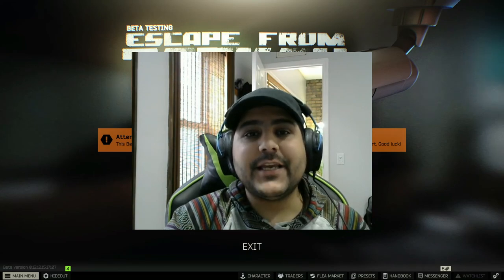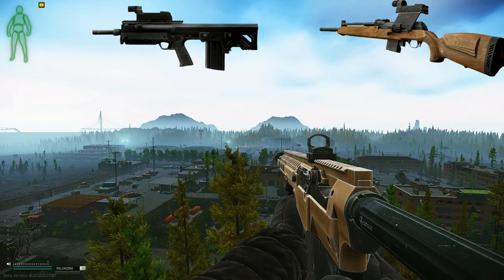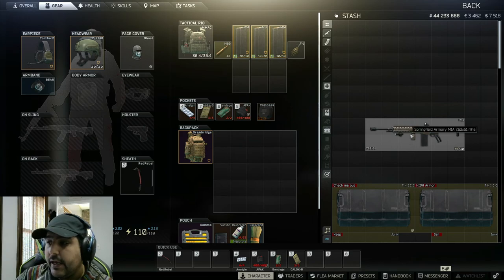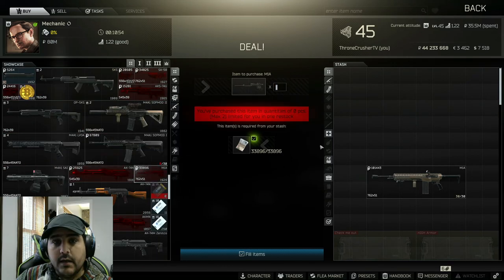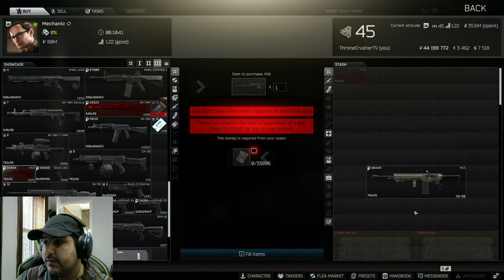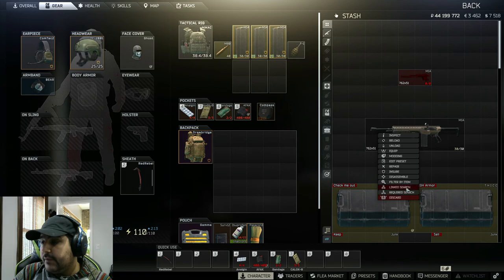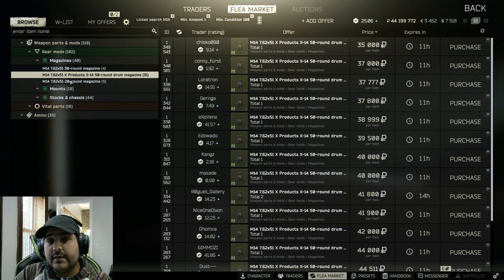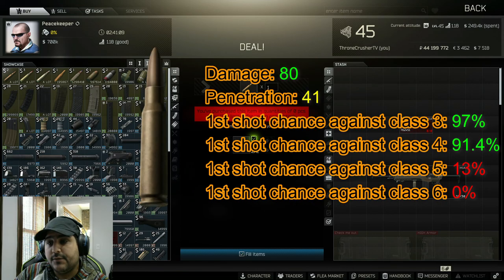The Best 308 / 7.62x51 Build for Patch 12.12 (Forgotten Guns : M1A)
Hey Everyone, welcome to the channel.
In this video I'm going to talk about an M1A build that I think is the best bang for your buck, it is not a budget build by any means nor it is a META build. This build is the sweet spot for the money to performance ratio on any .308 gun. we are going to talk about why M1A, why this specific build, and which ammo you should use for it. In the end, we are going to look at how the recoil is in the hideout. I hope you enjoy it.